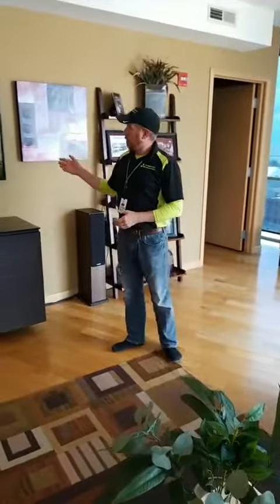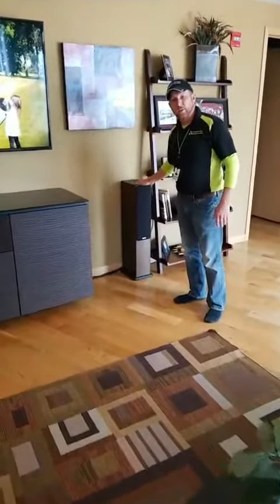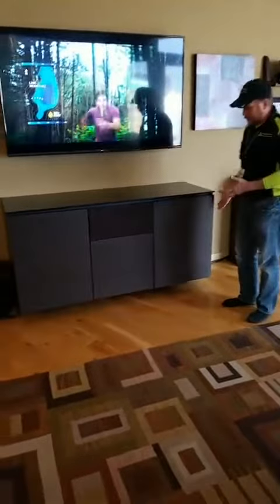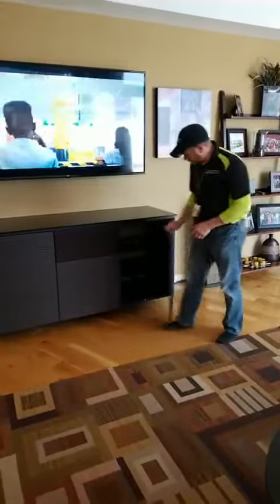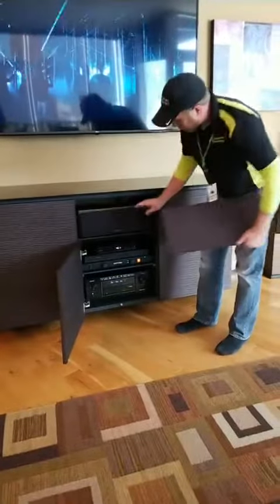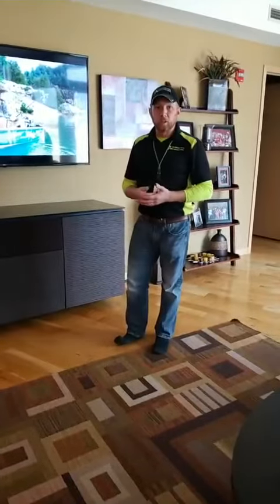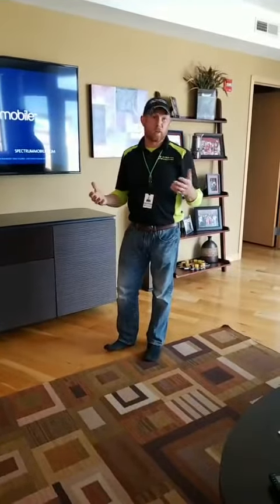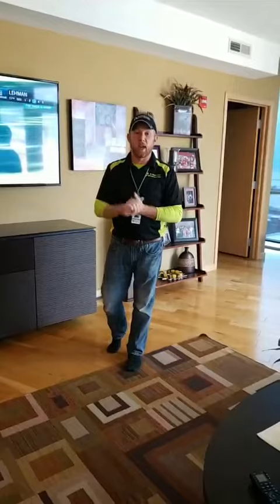Two Great Views: First Energy Stadium and 65'' LG TV